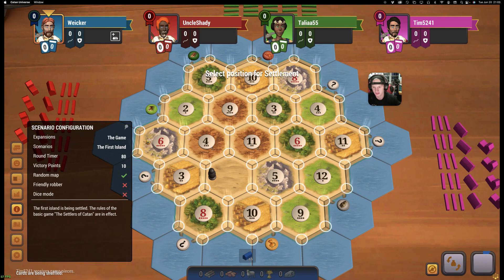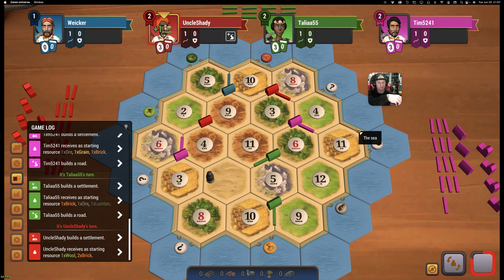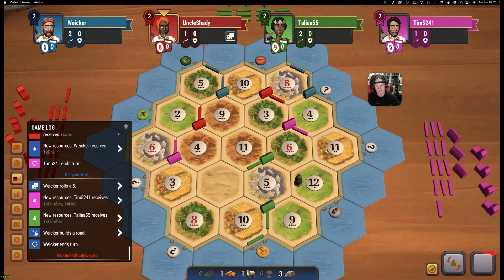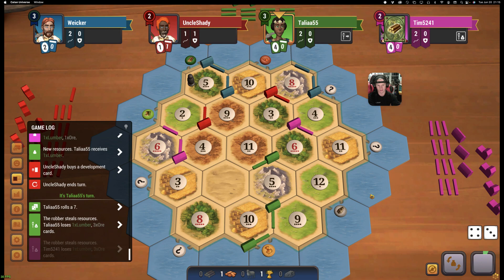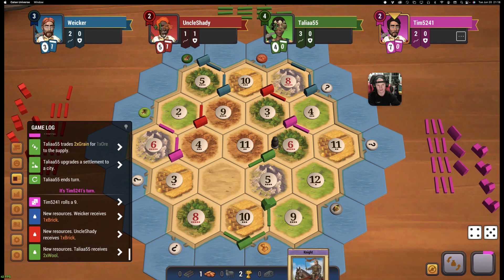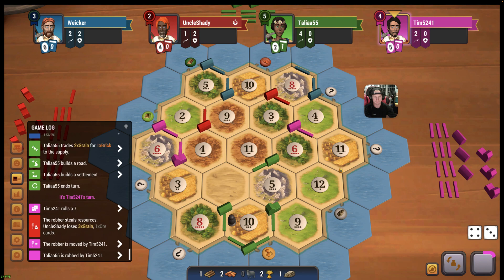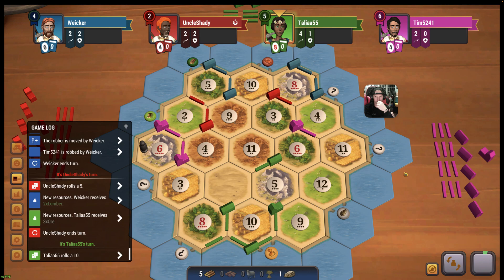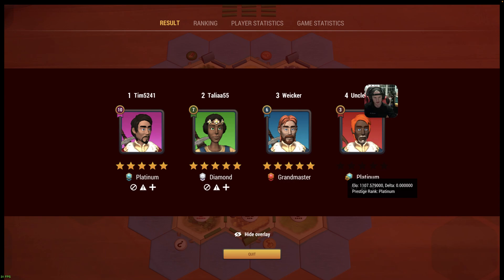5-8-10 WOOD-WHEAT-BRICK! - Catan Universe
A great game to continue the grandmaster series as our opponents continue to put up a good fight...